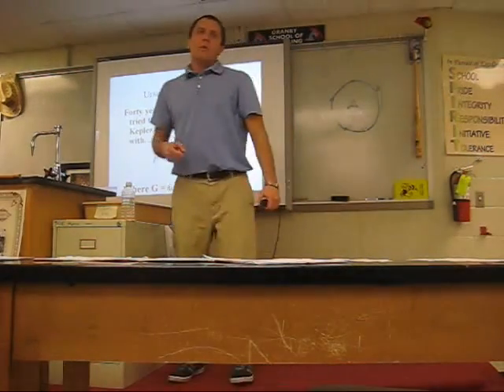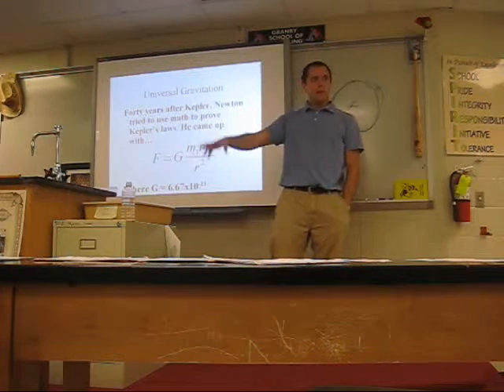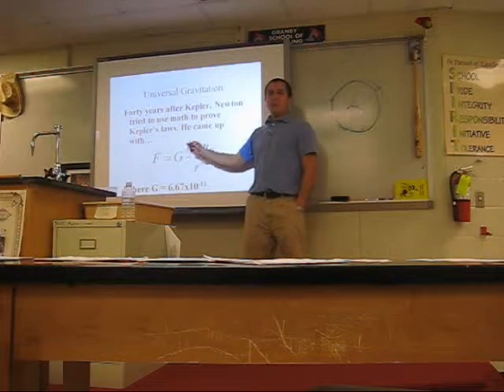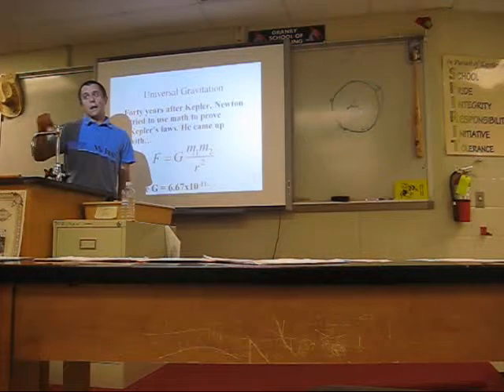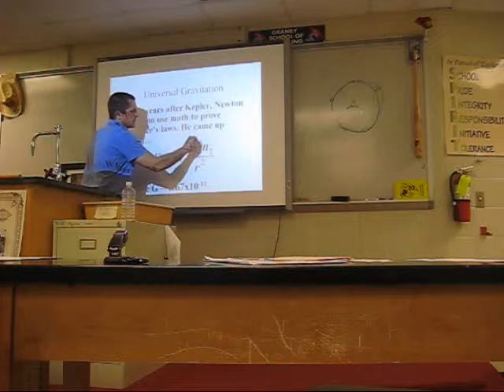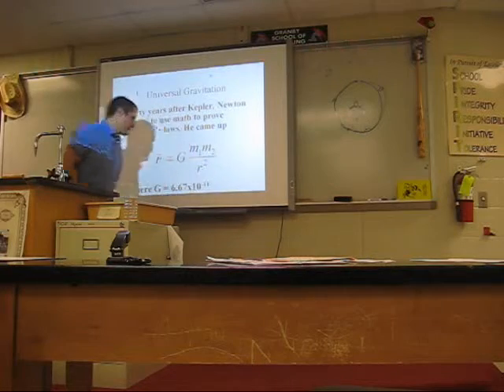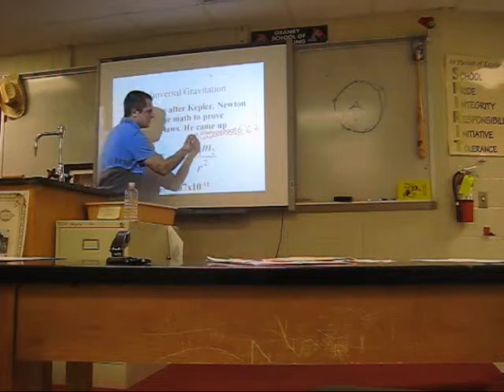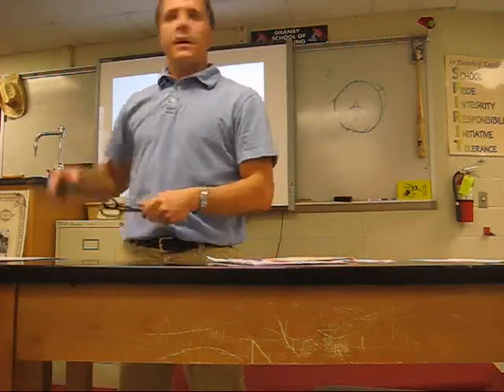Active Physics Universal Gravitation.wmv